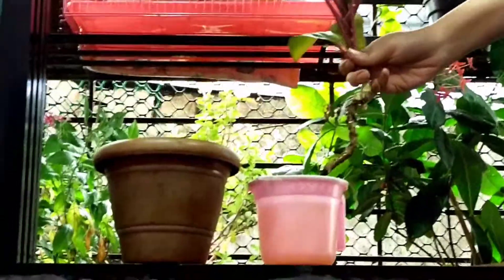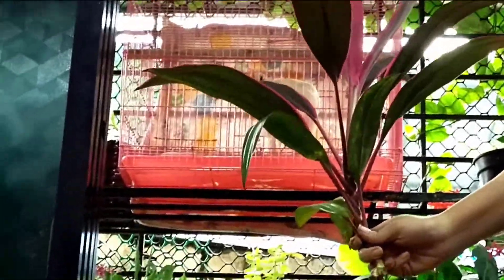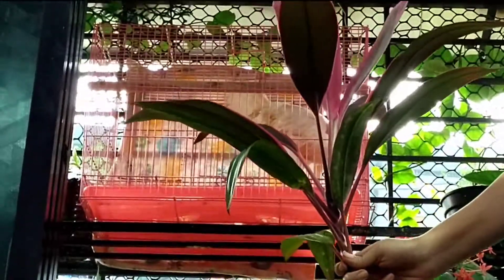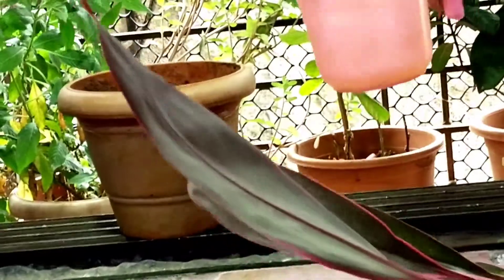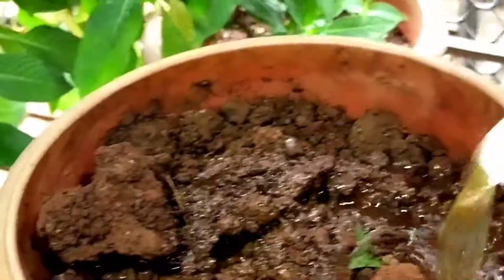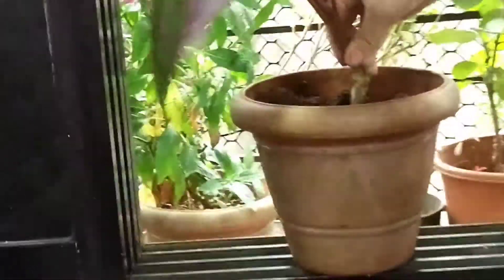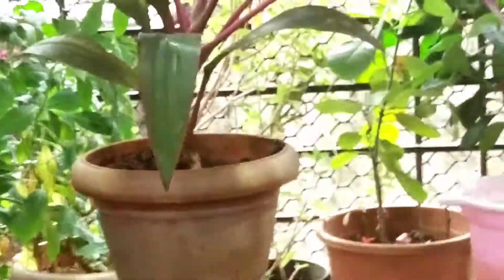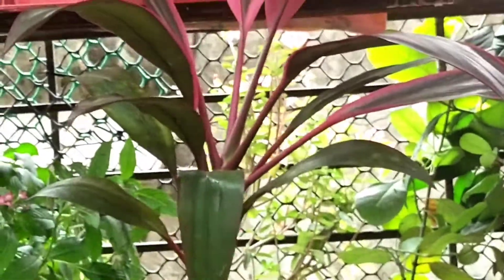The Easiest Method To Grow The Lucky Plant | लकी प्लांट (Ti प्लांट) उगाने का सबसे आसान तरीका